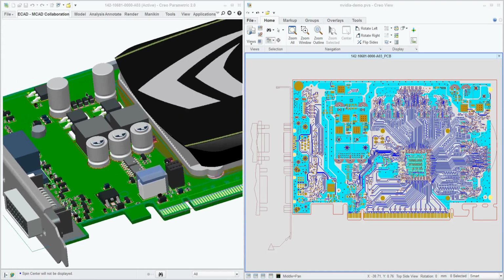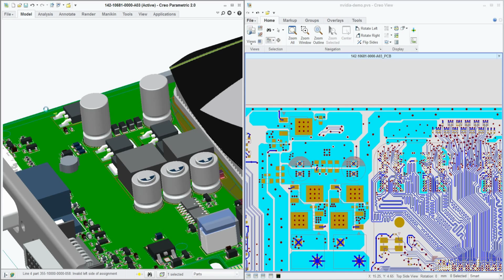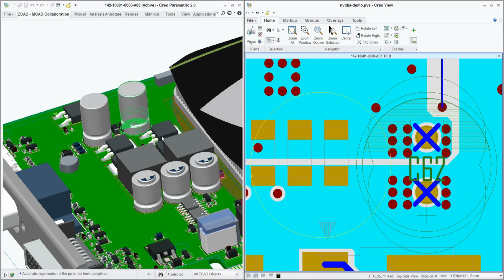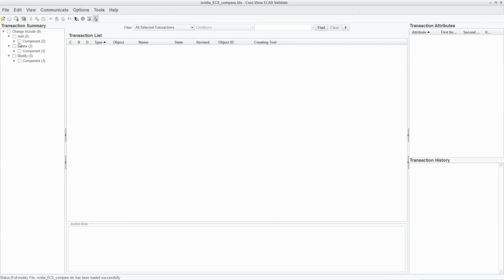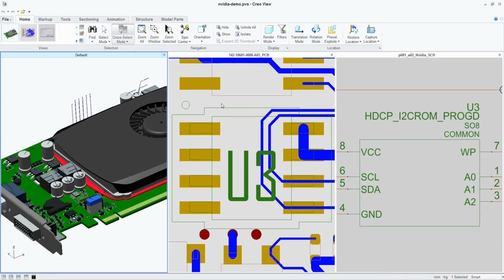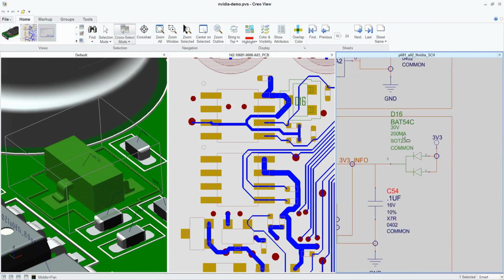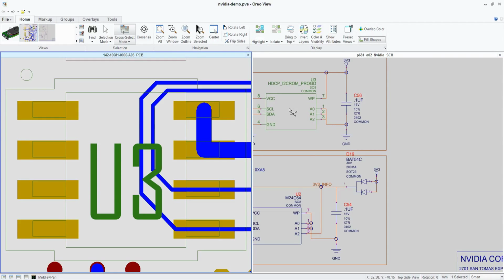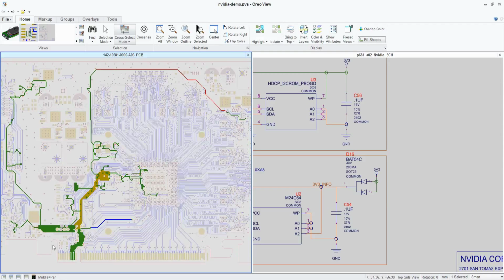Electro-mechanical Collaboration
PTC Creo ECAD-MCAD Collaboration Extension
PTC Creo View ECAD